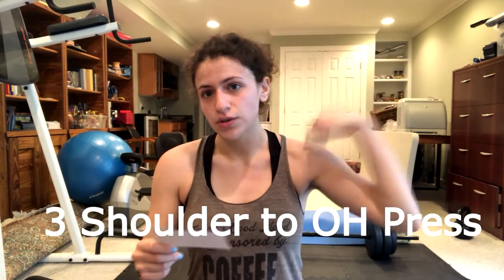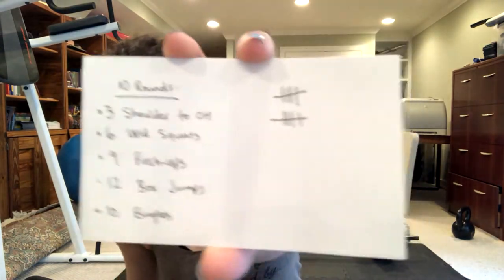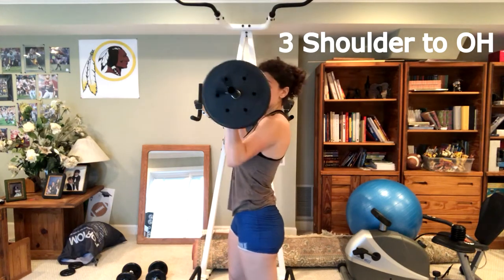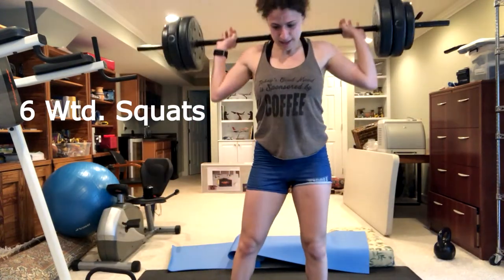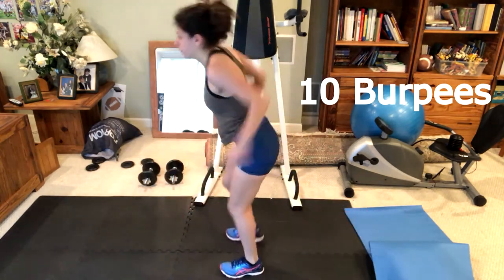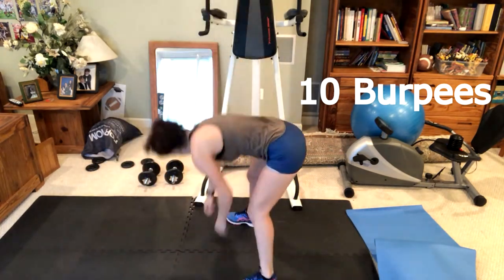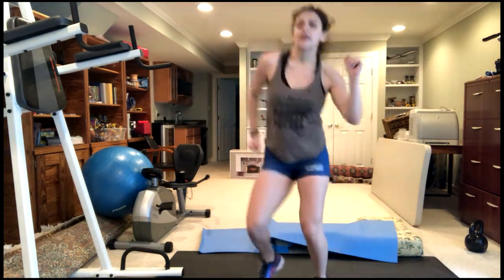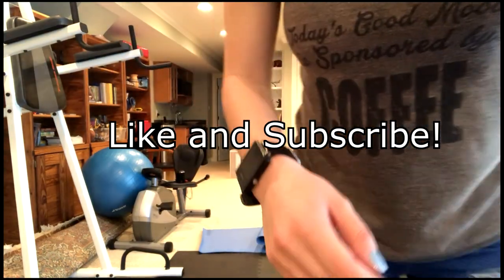LET'S WORKOUT #2: CIRCUIT FUN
GET READY TO SWEAT!
The second installment of my new workout challenge mini series! Here we have a TOUGH ten round circuit that will definitely push you to your limits! If you're a beginner try five rounds, for intermediate try seven rounds, and if you want a real challenge try all ten! Cap the workout at 40 minutes (this does not include the warm up).

FULL WORKOUT:
Warm up: 1/2 mile Run
Main Set:
Ten rounds--
3 Shoulder to Overhead Presses
6 Weighted Squats (mod: air squats)
9 Pushups (mod: do them on your knees instead of toes)
12 Box Jumps (mod: step ups)
10 Burpees (Three levels: (1) go down into a standard plank then come back up; (2) no pushup, but chest must touch the floor; (3) full burpee with the pushup)
DONE